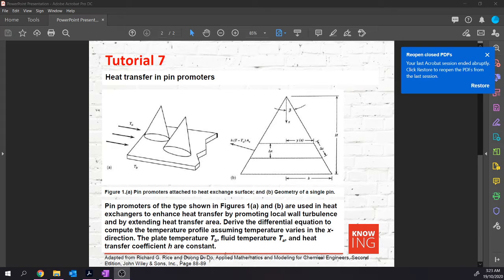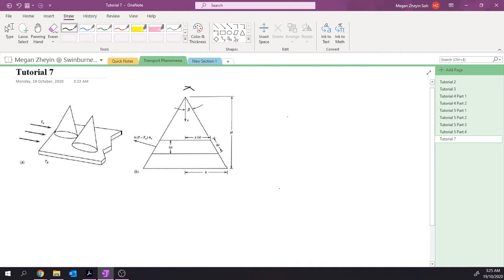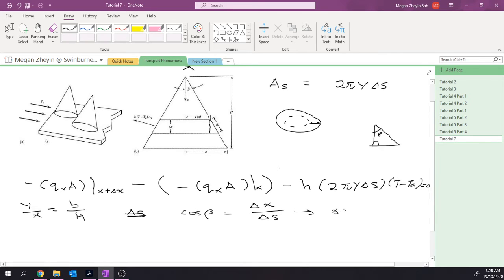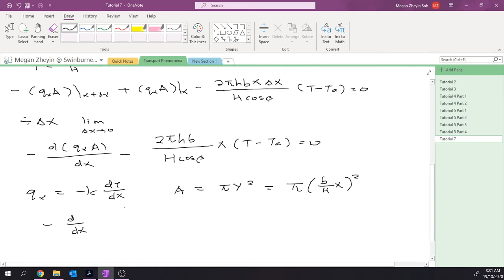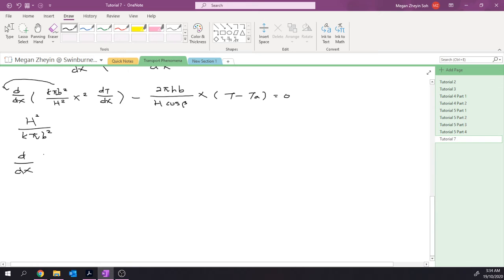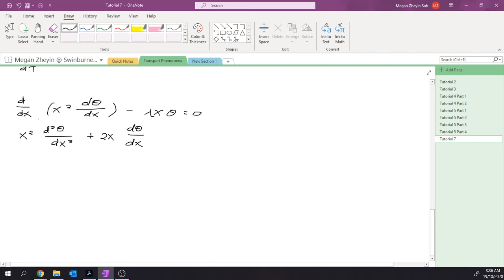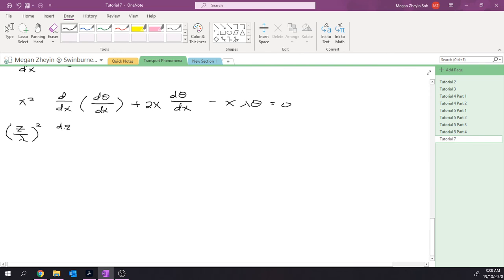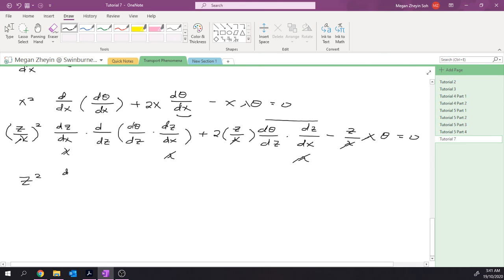Transport Phenomena Tut 7